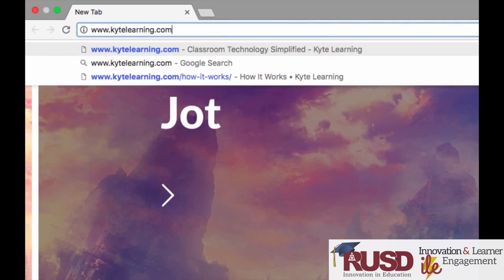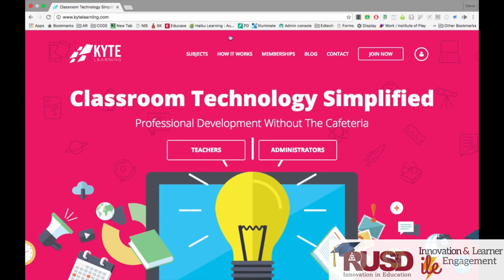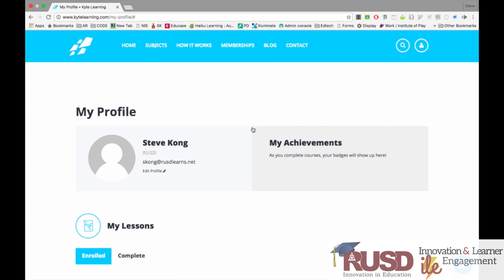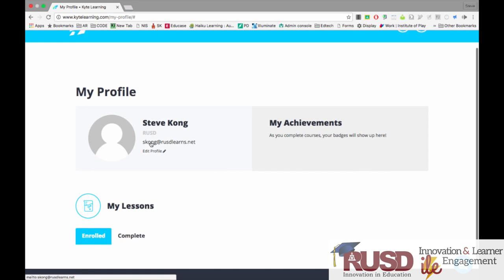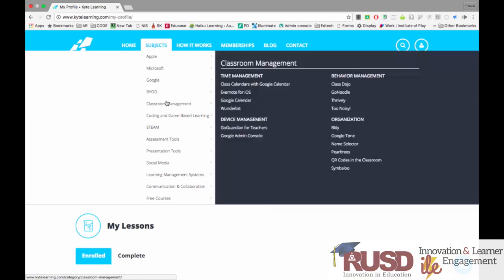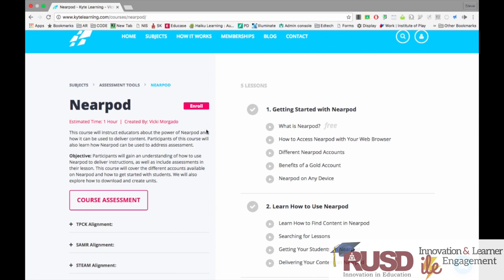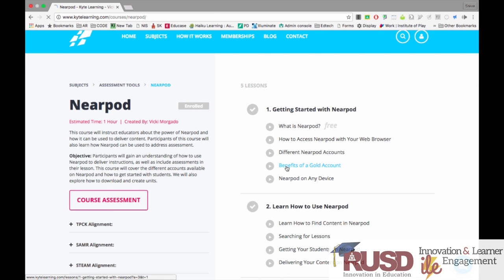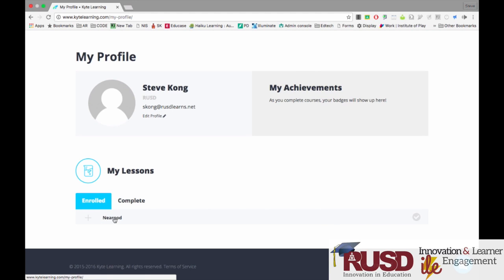Kyte Learning Tech Tip #3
RUSD's Tech Tip #3: Learn about your subscription to Kyte Learning